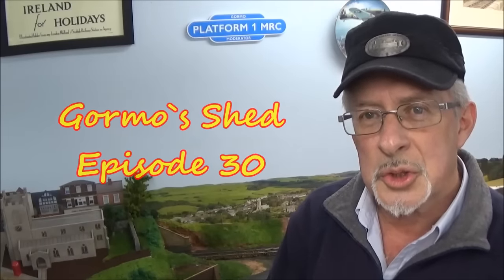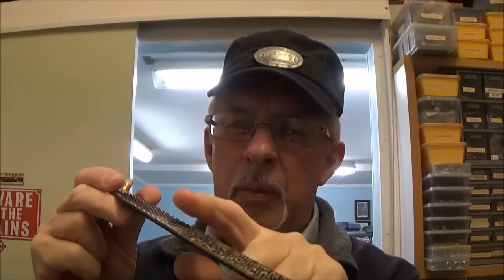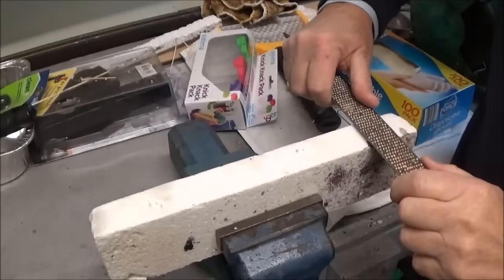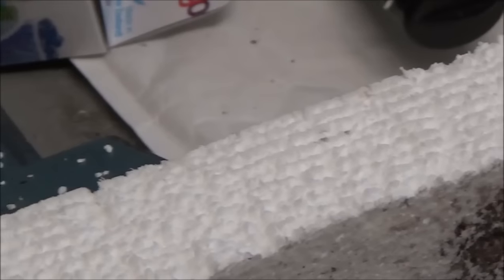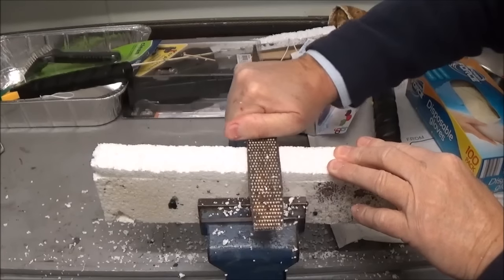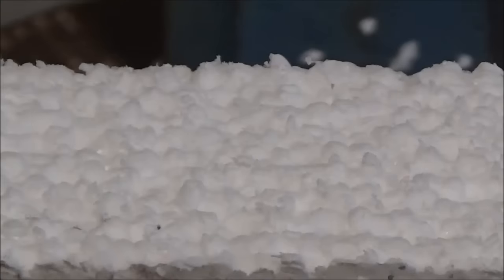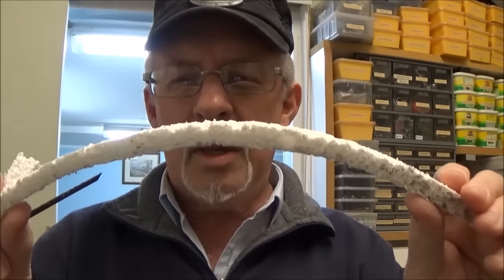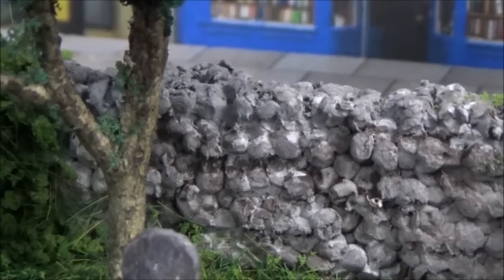Episode 30 Stone Walls for OO or HO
Using polystyrene to simulate stone walls in OO/HO scale. The texture seems as though it would be too big for N scale and possibly too small for O Gauge, however it`s fine for OO or HO. I guess OO/HO is the Goldilocks scale.
Cheers Gormo